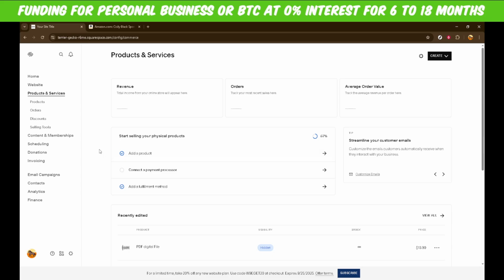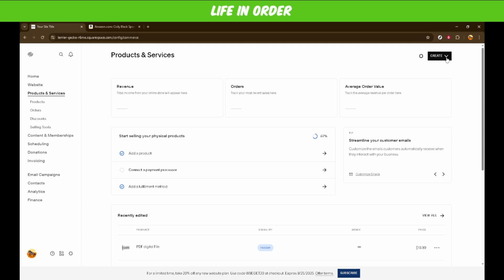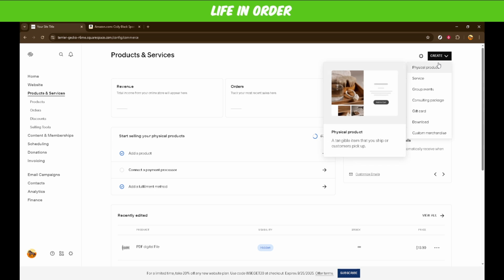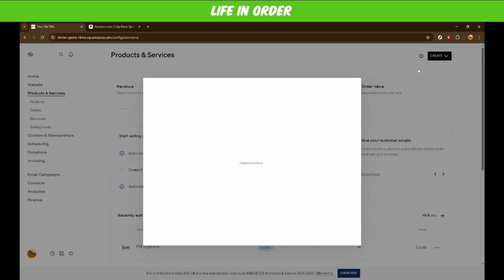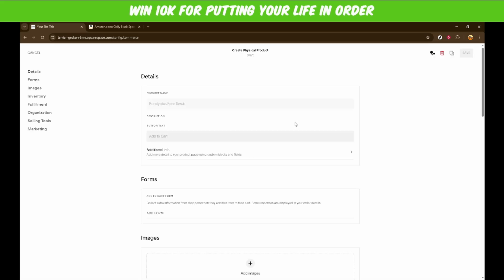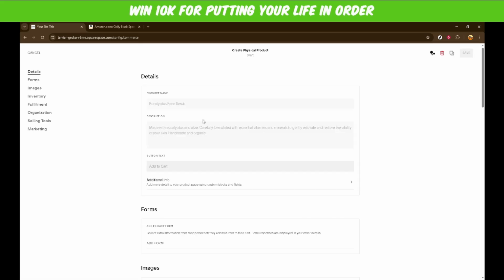how to put affiliate links on Squarespace website { 2025 edition }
how to put affiliate links on Squarespace website

In todays video we will cover how to put affiliate links on Squarespace website affiliate marketing, Squarespace tips, add affiliate links, Squarespace tutorial, website monetization, affiliate links setup, Squarespace SEO, online income, digital marketing, Squarespace tricks, link building, website design, affiliate program, blogging tips, web development, eCommerce tips, passive income, content creation, online business